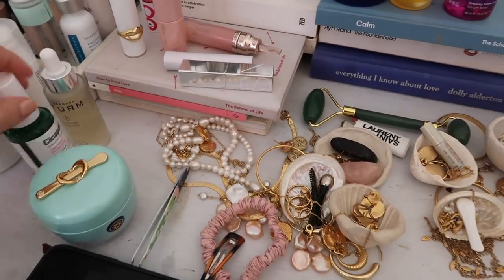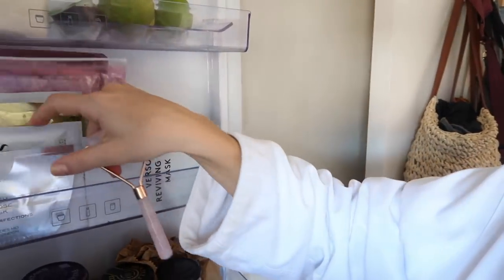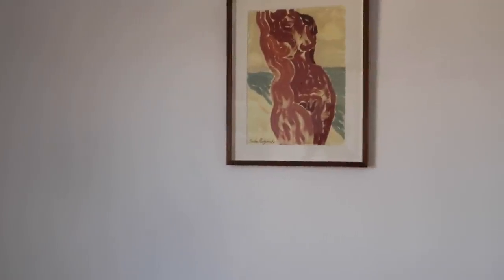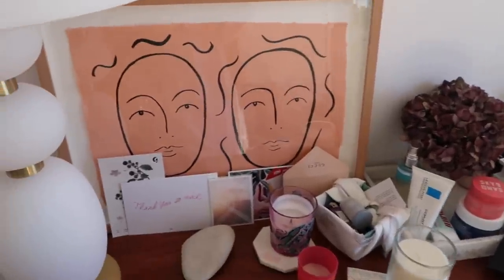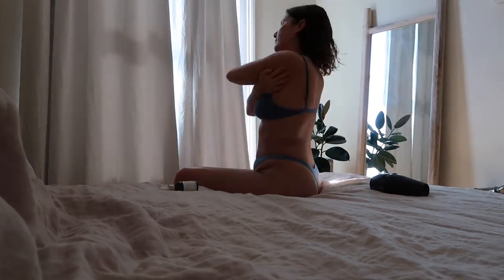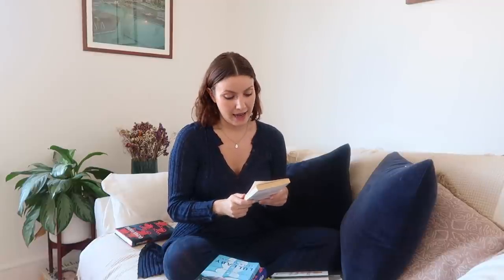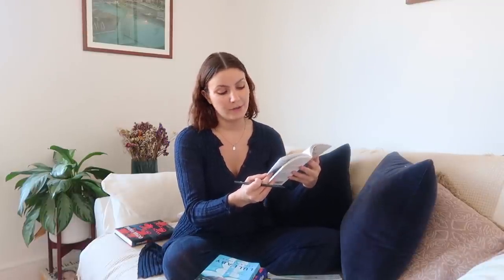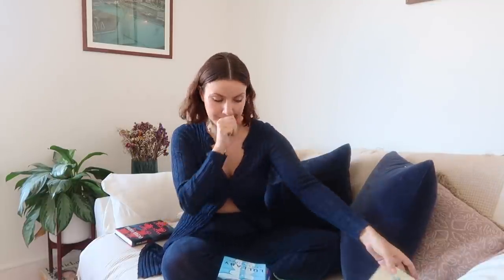BOOKS, ART + CREATIVITY VLOG | EMMA HOAREAU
sharing a typical day routine, my favourite books and how I'm trying to find creativity through my  daily walks in nature.
x E

- The Power of Now, Eckhart Tolle

- A New Earth, Eckhart Tolle
- Ways of Seeing, John Berger

- Do Design: Why Beauty is Key to Everything, Alan Moore
- The Untethered Soul, Michael A Singer

- The Sun and her Flowers, Rupi Kaur

- Lullaby, Leïla Slimani

- The Mars Room, Rachel Kushner
- Expectation, Anna Hope

- Normal People, Sally Rooney

- Little Fires Everywhere, Celeste Ng

- On Earth We’re Briefly Gorgeous, Ocean Vuong

- Woman Code, Alisa Vitti
- miGoals diary

Beauty:

Biossance Squalane
La Roche Toleriane Ultra Dermallergo

Dr Dennis Gross Stress Repair face cream
Dr Jart Cicapair serum
Dr Barbara Sturm Night Serum
Paula’s Choice BHA exfoliant
Rose Quartz face roller

Wearing

Black bike shorts